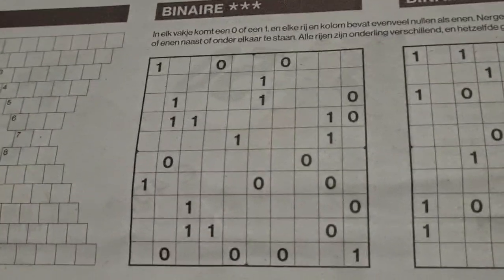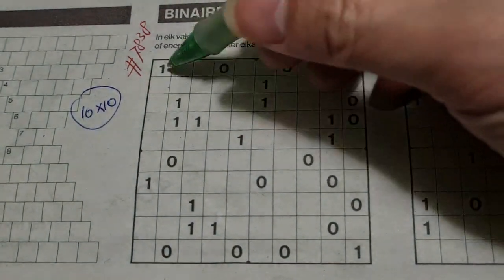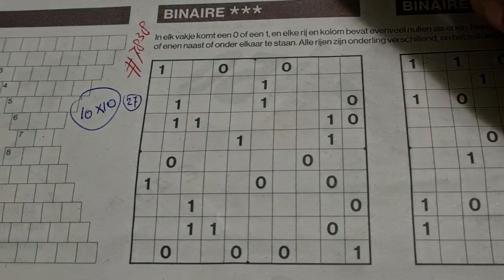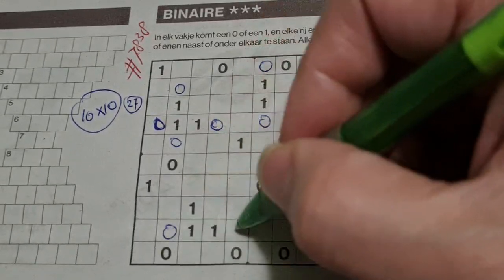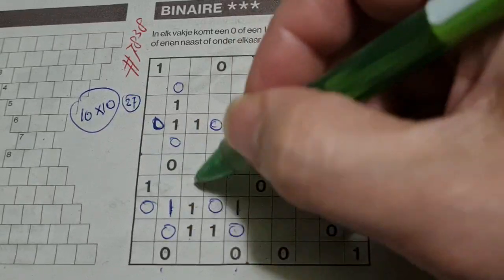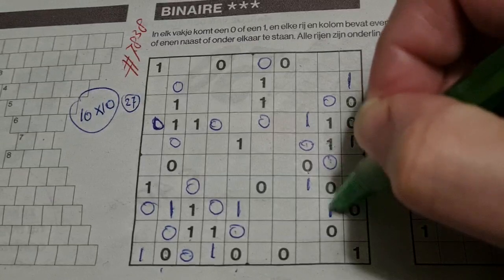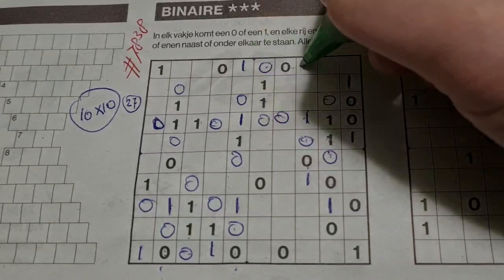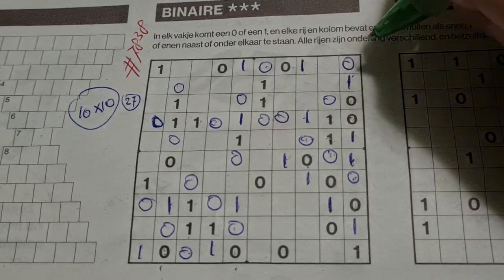(#7838) Saturday. Binary01 Sudoku puzzle. Bonus Extra edition. 01-20-2024 Extra part 3 of 4